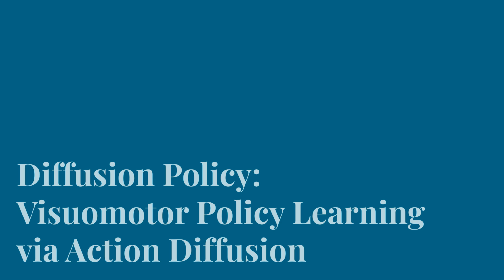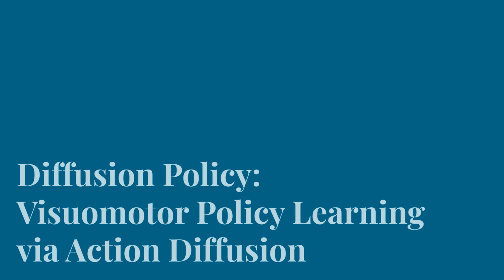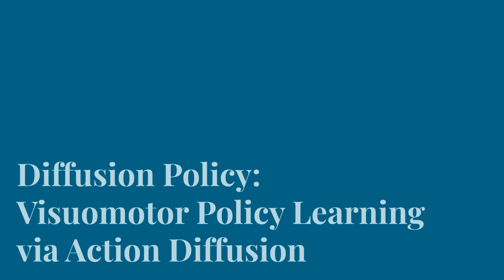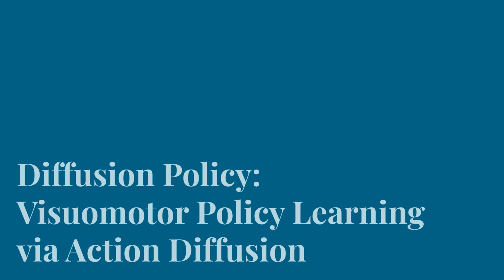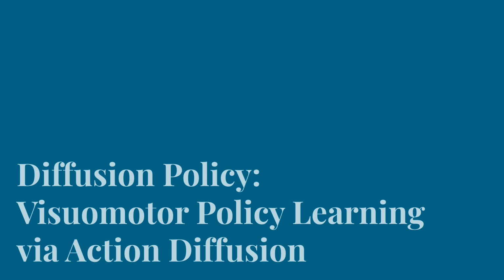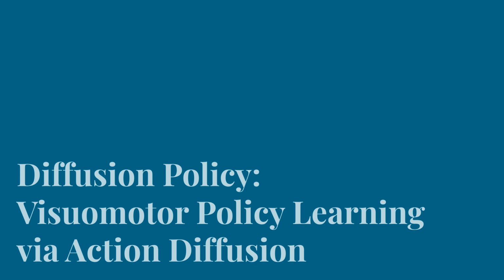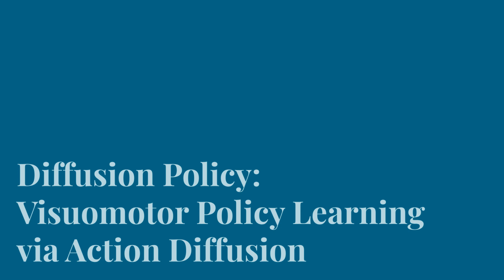[ReLU Radio] Diffusion Policy: Visuomotor Policy Learning via Action Diffusion